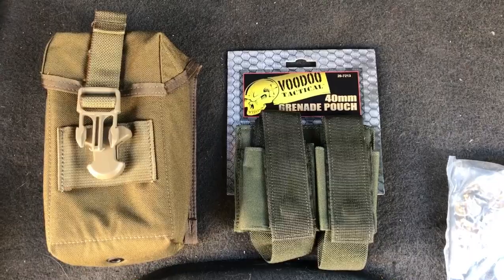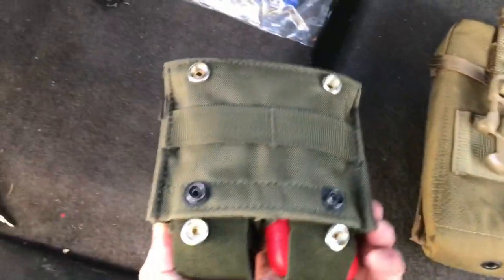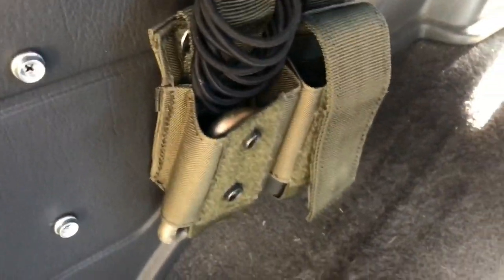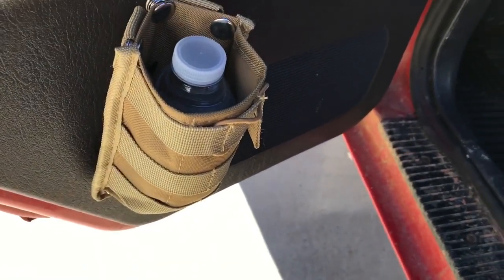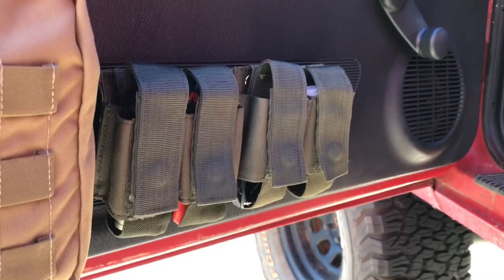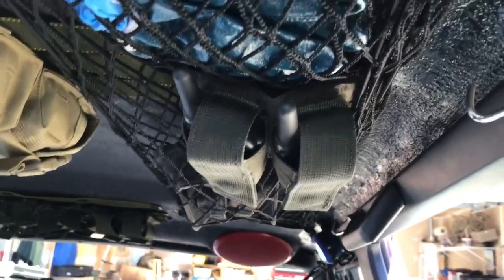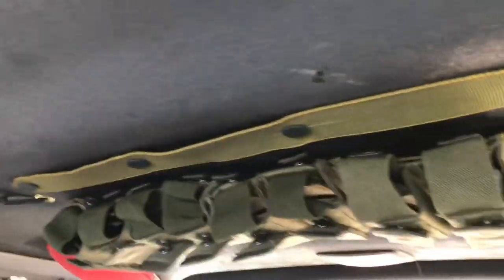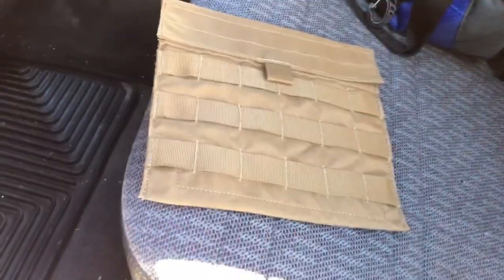Use Ammo and Military Pouches To Increase Storage In Your Vehicle - 99 Jeep Cherokee XJ